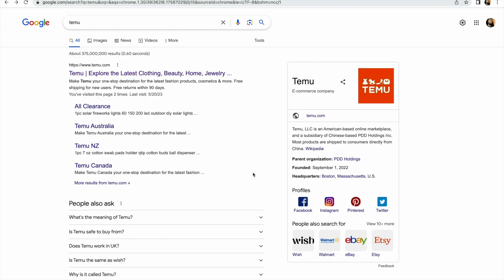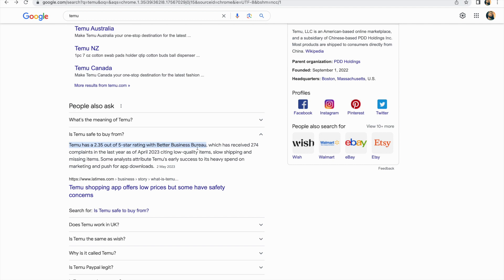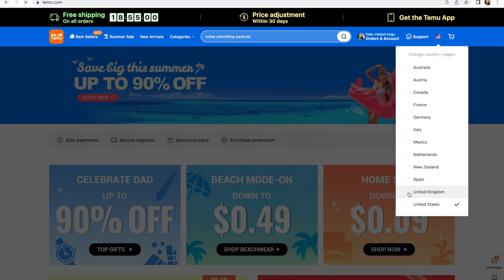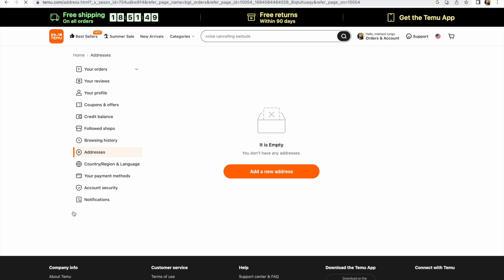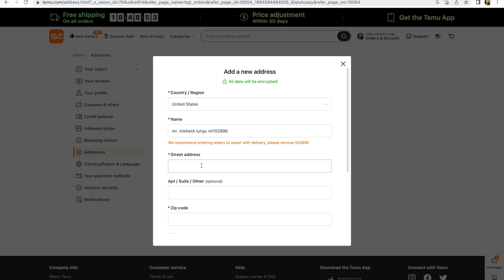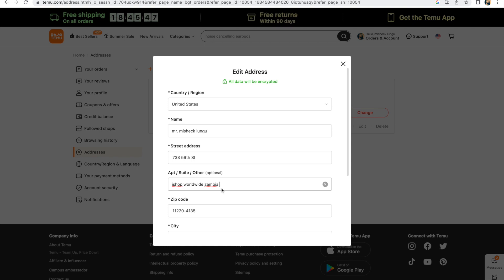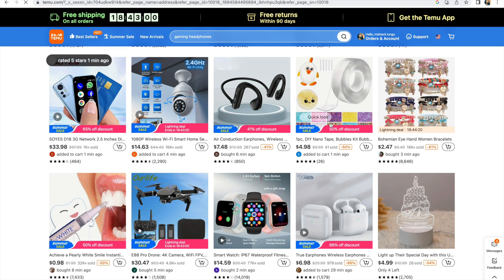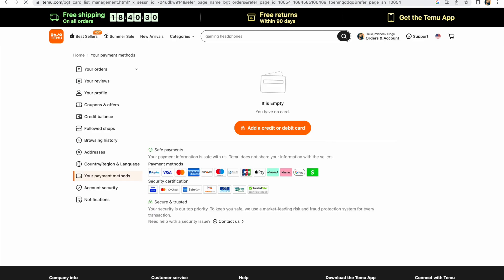Is It Worth It to Shop On TEMU an American-Chinese store?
temu is an american-chinese base online market place like wish and kikuu watch this video to find out more